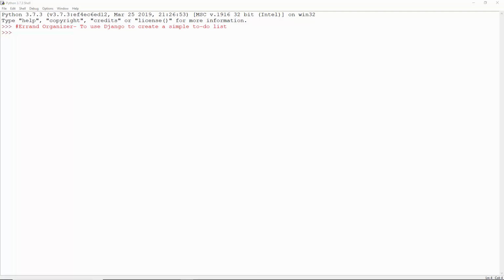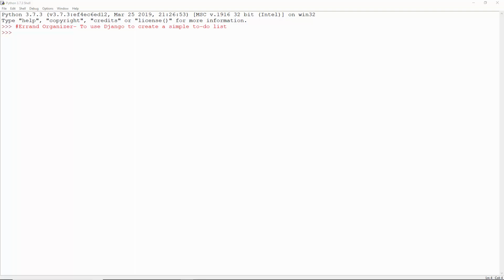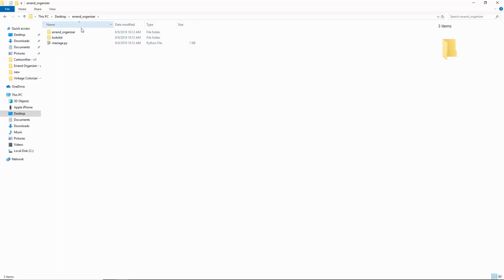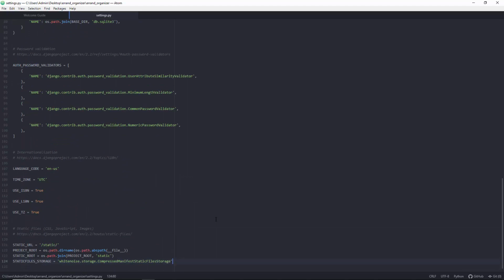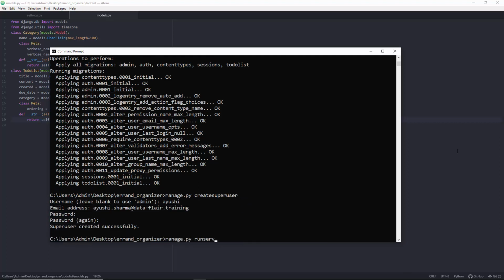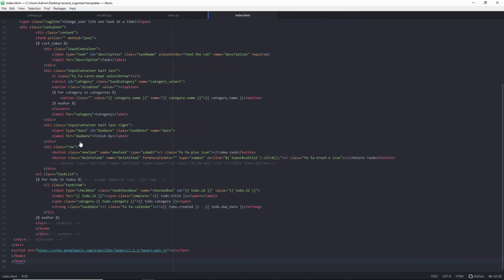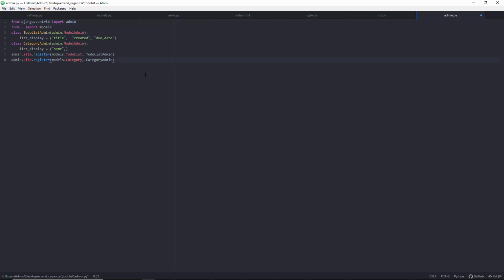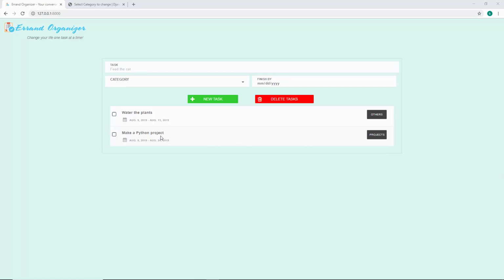Python Django Project - Errand Organizer | To Do List Using Python Django | Django To Do List App